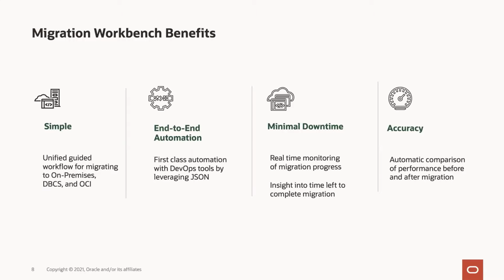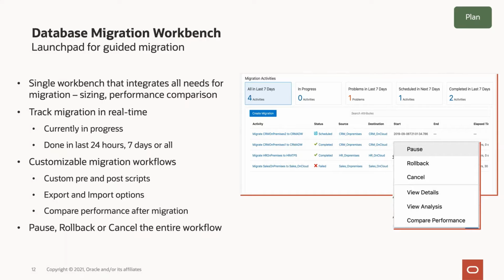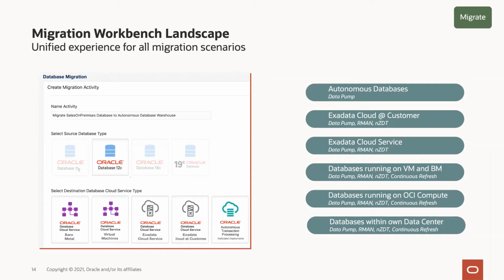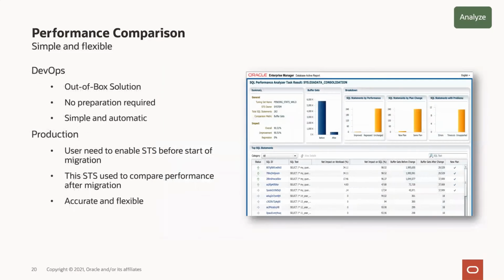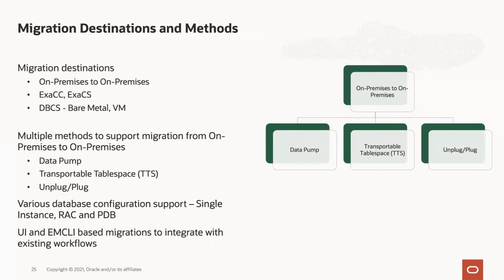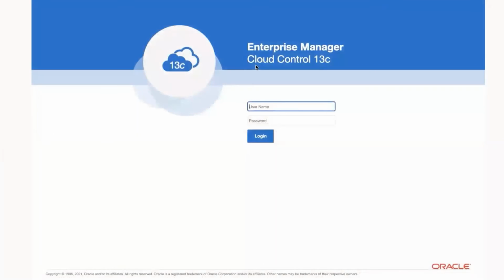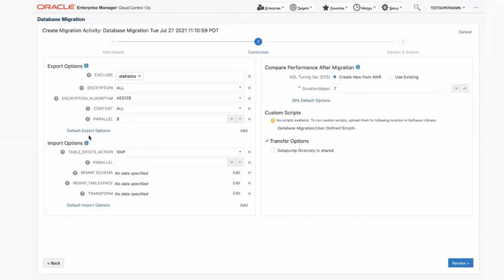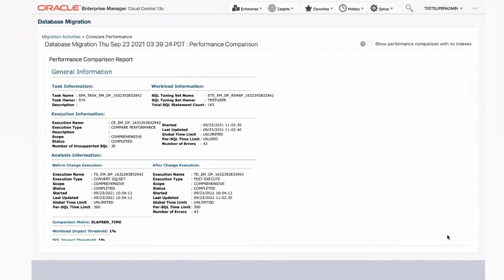Webinar: Migrate Databases with minimal downtime using Migration Workbench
This webinar covered how to migrate on-premises Database with confidence to Autonomous, to ExaCC, to DBCS bare metal or VM and to Exadata on-premises. Use Oracle expertise built into the migration workbench to evaluate the readiness of database assets to migrate, then use recommended migration technology, and validate results meet expectations. Make migrations secure, efficient, and agile while reducing the risks of human error. Find out how to assess source database configuration, leverage built-in migration technology to transfer data, and validate performance of migrated database.
Use Oracle Enterprise Manager Migration Workbench to:
- Prepare: Evaluate database migration readiness, dependencies, shapes and pre-requisites
- Migrate: Prepare databases for migration, use appropriate migration methods
- Analyze: Validate results, compare performance and configuration to source database

If you are migrating databases within a data center or to the cloud, watch this session for insight from Oracle experts. This session included demonstrations and dedicated time to answer questions.

We run these webinars as part of a series. for more upcoming webinars or browse our catalog of recorded sessions.